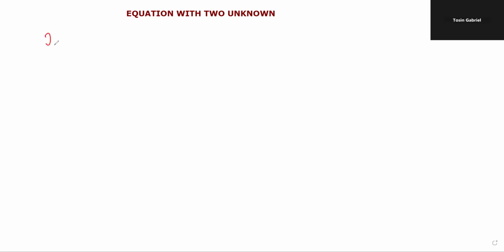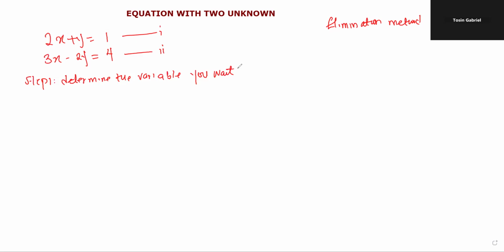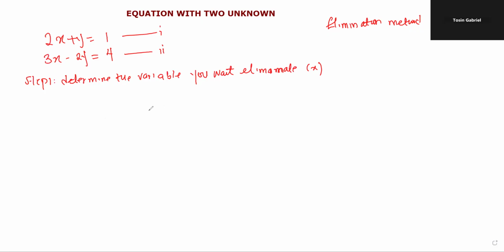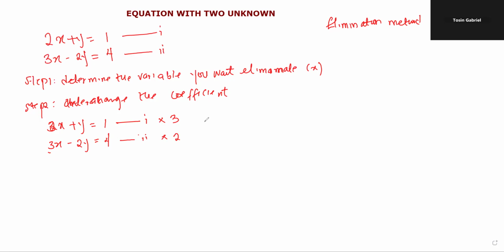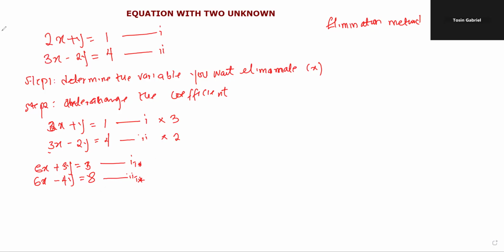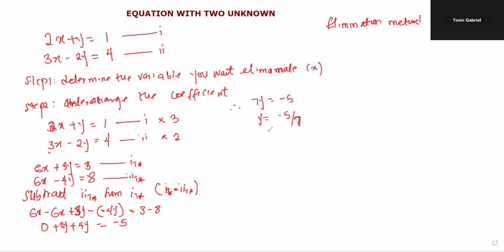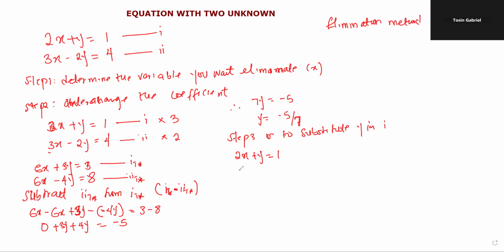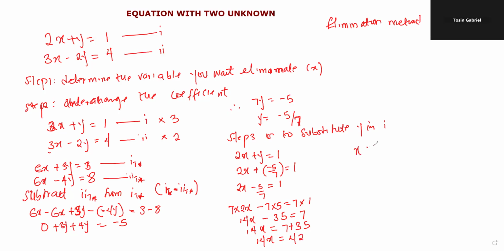LINEAR EQUATION WITH TWO UNKNOWN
This is a series on Basic mathematics, explaining the concepts of mathematics. This is the fundamental that you need to proceed to any level in mathematics. It gives insight into mastery and understanding any concept in mathematics.